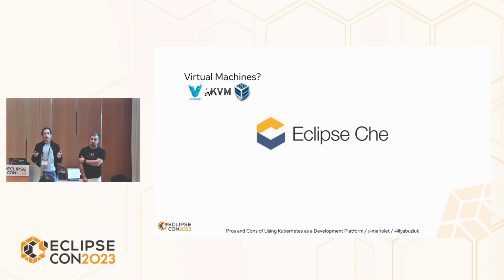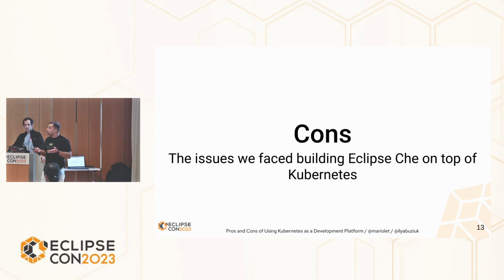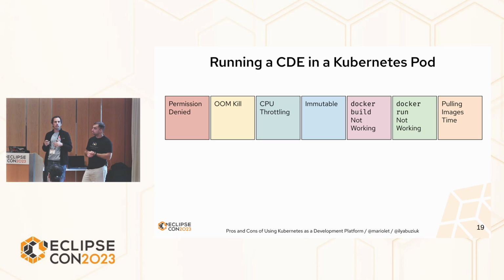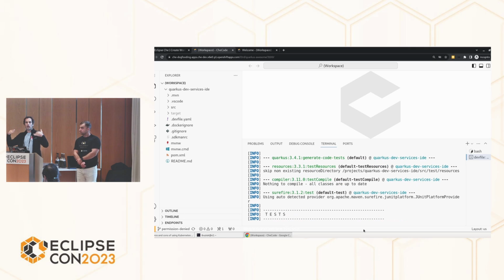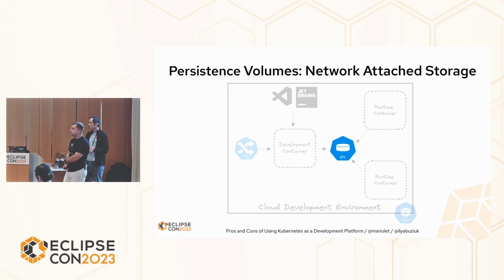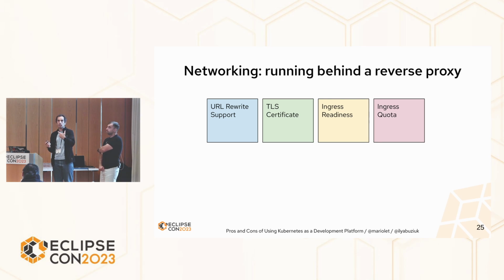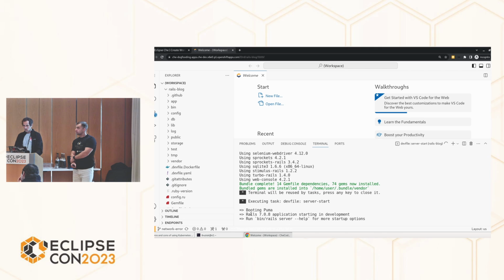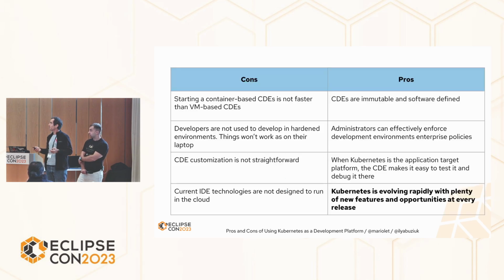Pros and cons of using Kubernetes as a development platform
Presented at EclipseCon 2023 in Ludwigsburg, Germany by Mario Loriedo (Red Hat, Inc.) and Ilya Buziuk (Red Hat, Inc.).

This is the story of the lessons learned working on Eclipse Che to provision development environments on Kubernetes.

Before the rise of Docker, Eclipse Che hosted development environments in Virtual Machines. This is a common practice to provision repeatable and isolated environments and tools like Vagrant are still popular today. But when Linux containers became a thing the Eclipse Che project pivoted to replace VMs with containers. Thanks to this choice the project aroused community interest but very soon it became clear that, to attract enterprise customers, Docker support was not enough and that Kubernetes was the path to follow.

The choice to run Che workspaces as Kubernetes Pods rather than Virtual Machines is still controversial. Is a platform designed to run unprivileged, containerized and scalable payloads suited to run development environments that are notoriously single-user monolithic applications? Are the benefits of lightweight, ephemeral and scalability development environments worth the cost of altering the nature of Kubernetes to host developer tools?

In this talk we are going to review the challenges that we faced at the very beginning of our journey (permissions, storage and networking), the architectural changes to make development environments first class citizens in Kubernetes (the DevWorkspace operator) and the new challenges to leverage ephemeral containers and vertical autoscalers.